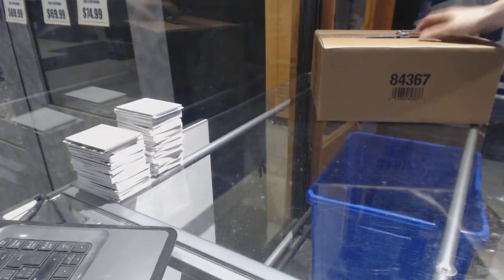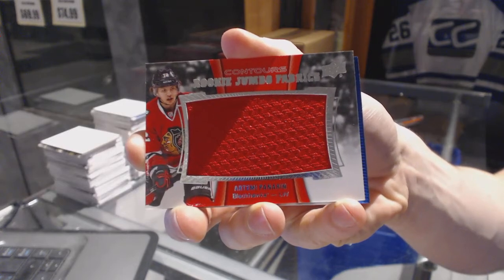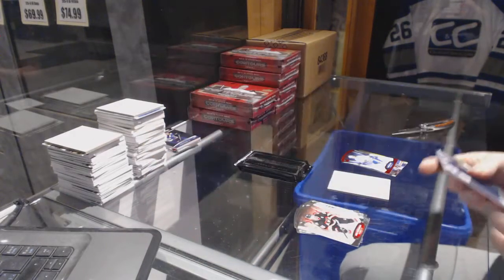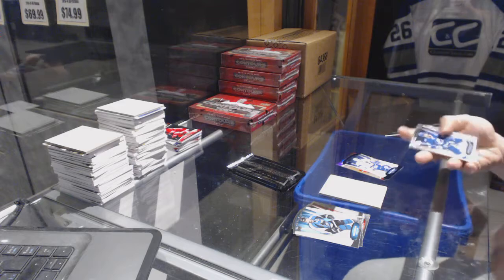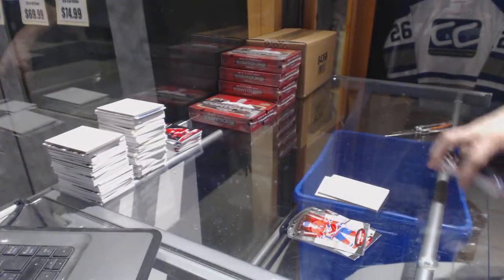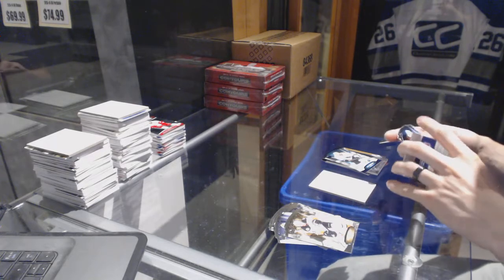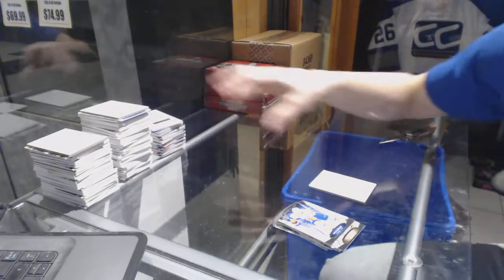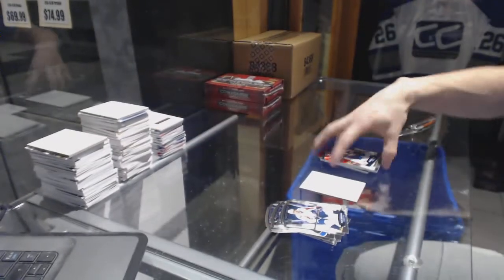15-16 Upper Deck Contours 16 Box Hockey Master Case Break - C&C GB #6781